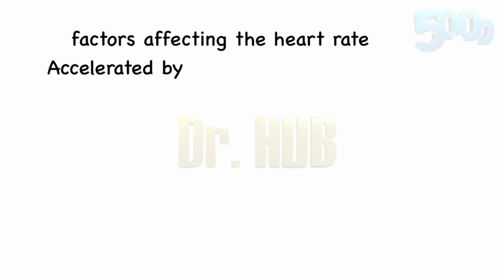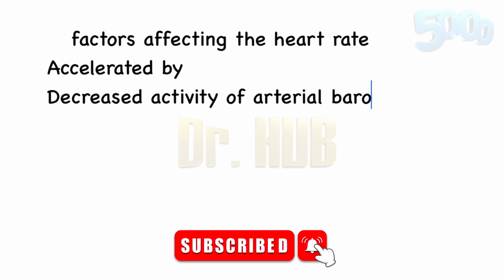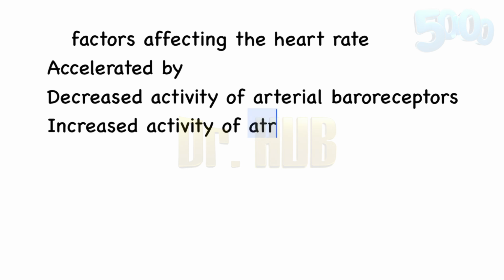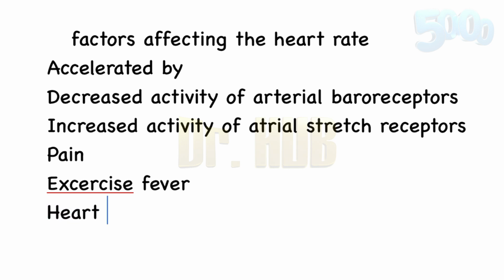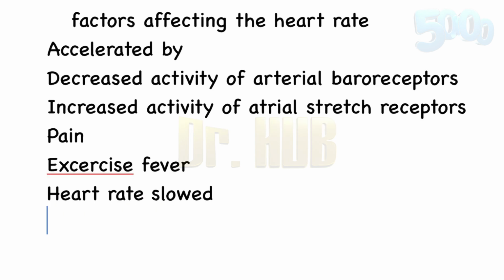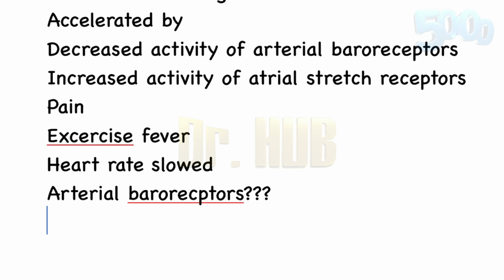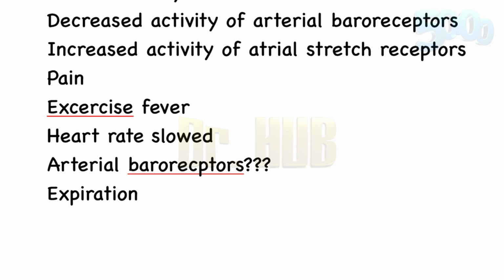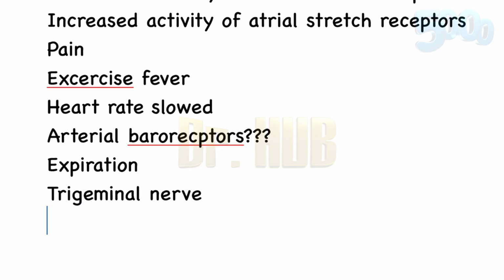Heart rate - Factors